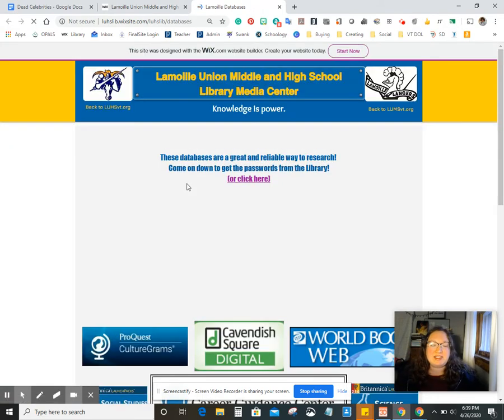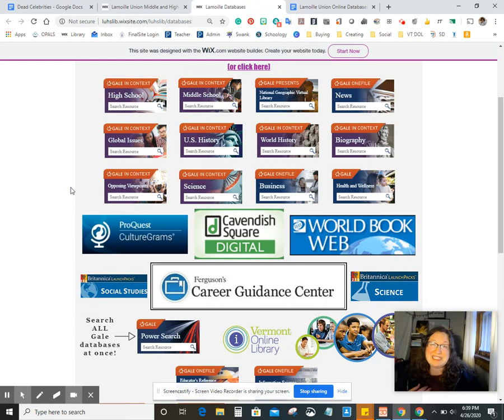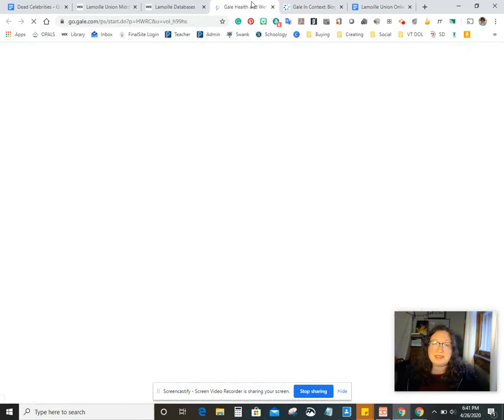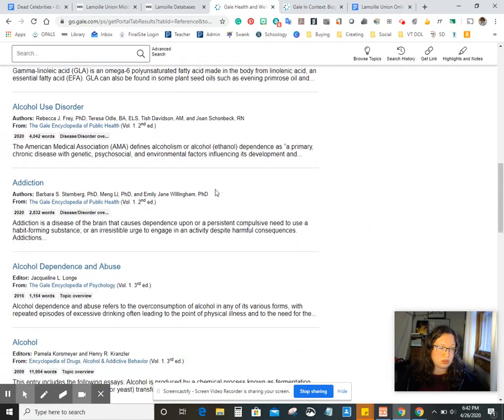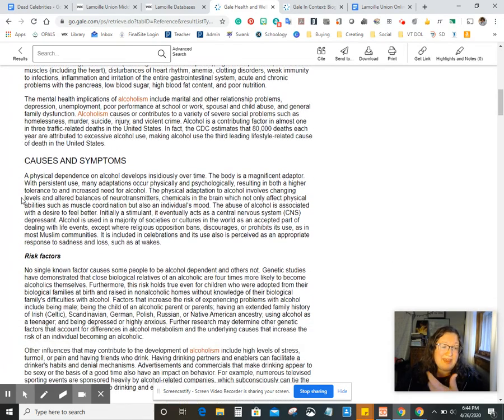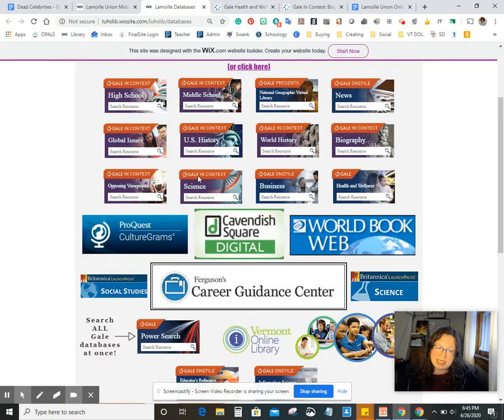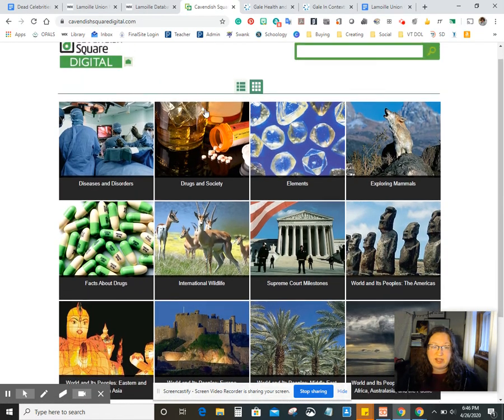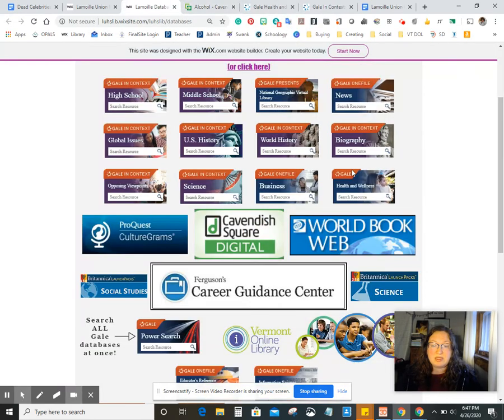Using the Databases for Your Health Project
How to access databases for Mr. Robinson's dead celebrities unit.